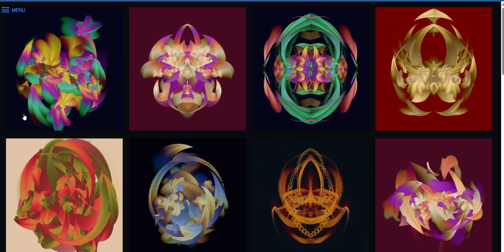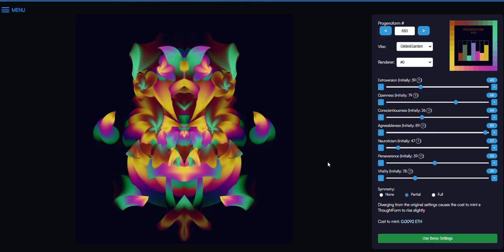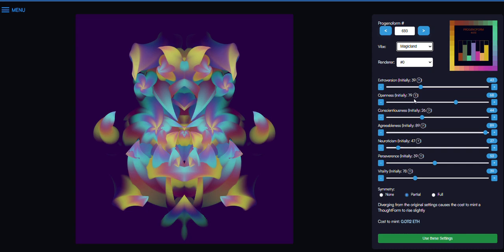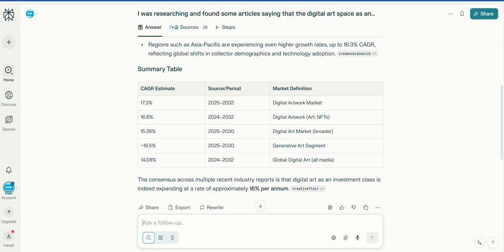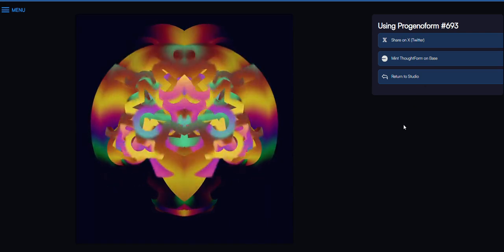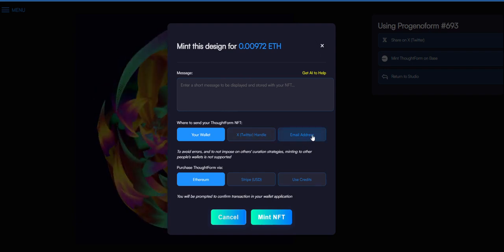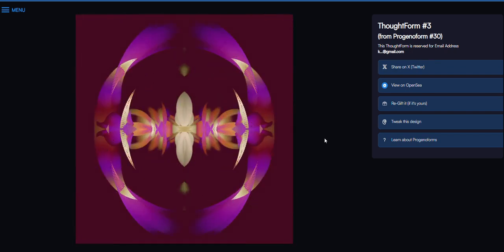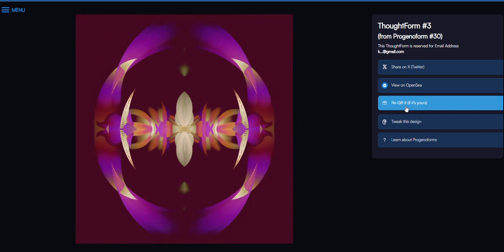What's Progenoforms? (For non-crypto people)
Introduction to digital art collection with reference to the NFT collection called Progenoforms.